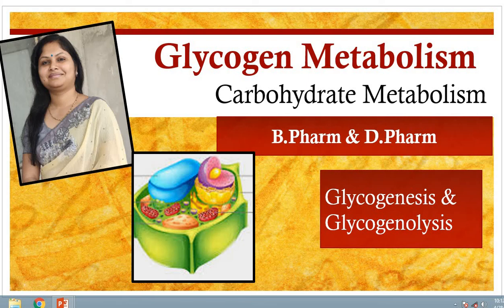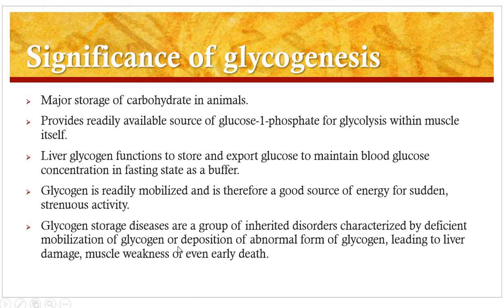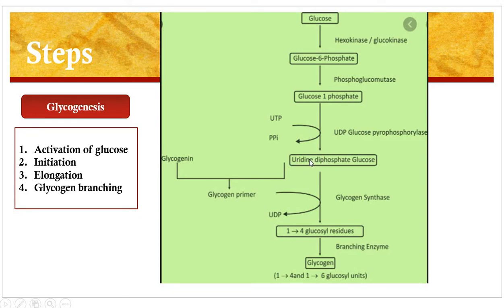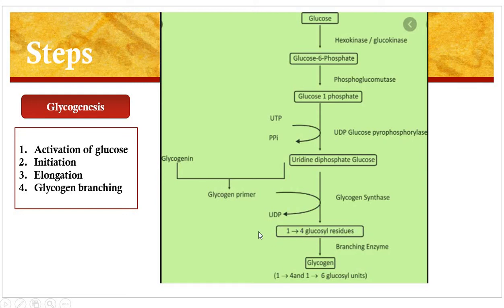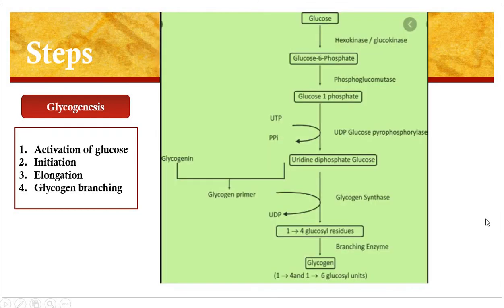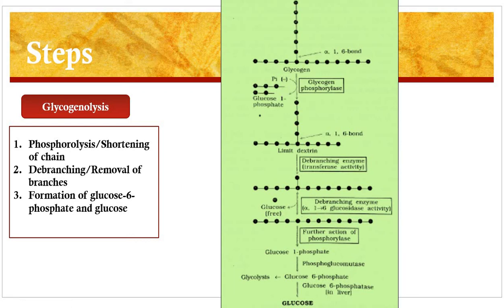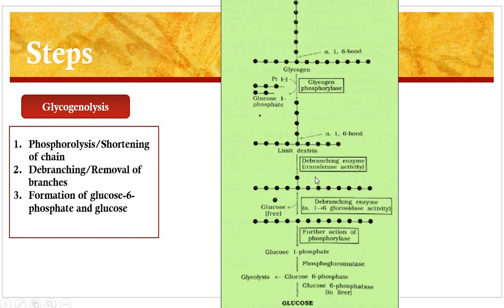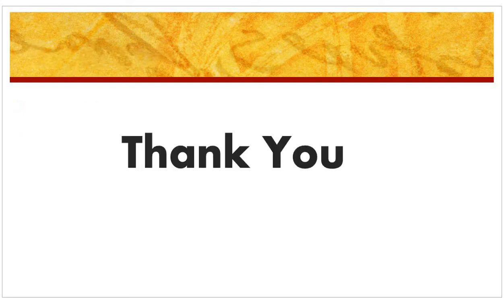Glycogen Metabolism/Glycogenesis/Glycogenolysis/Shiv Bhadra Singh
A lecture on Glycogen Metabolism
Glycogenesis
Glycogenolysis

Steps in Glycogenesis
1. Activation of glucose
2. Initiation
3. Elongation
4. Glycogen branching

Steps in Glycogenolysis
1. Phosphorolysis/Shortening of chain
2. Debranching/Removal of branches
3. Formation of glucose-6-phosphate and glucose